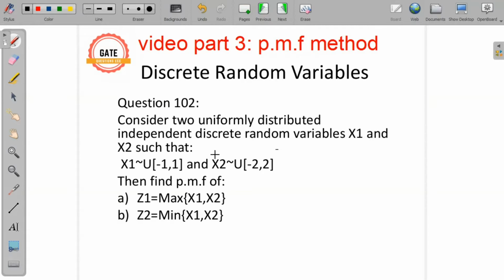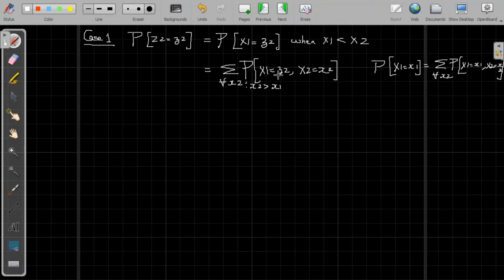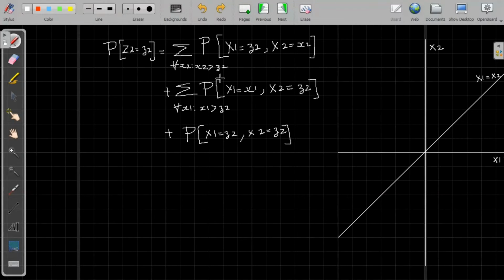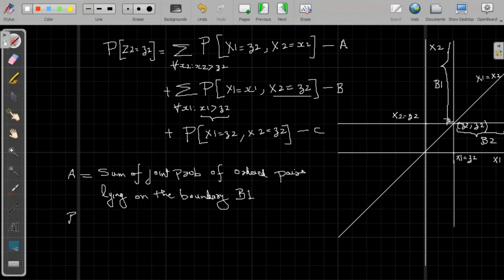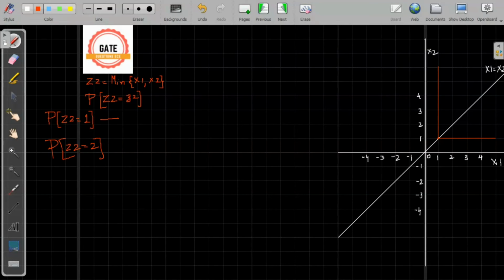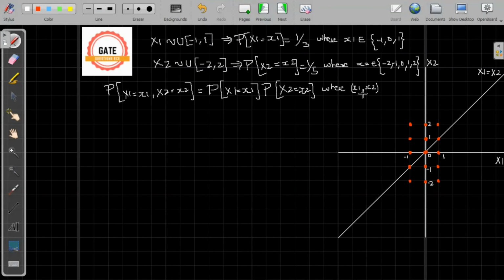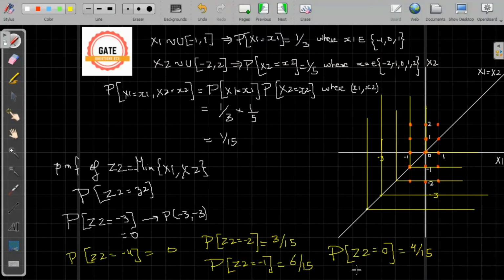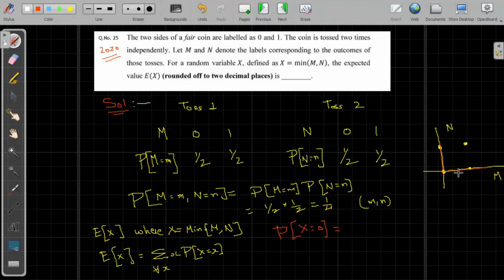Discrete randomvariable Q102 Part3 pmf method|Z=Min{X1,X2}|Uniform Distribution|GATE |Probability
Discrete Random Variable Q102 Part3 pmf method|Z=Min{X1,X2}|Uniform Distribution|GATE |Probability|